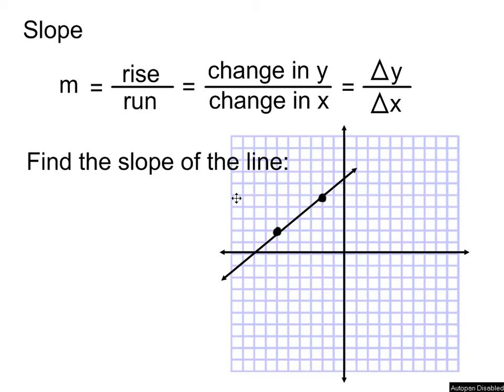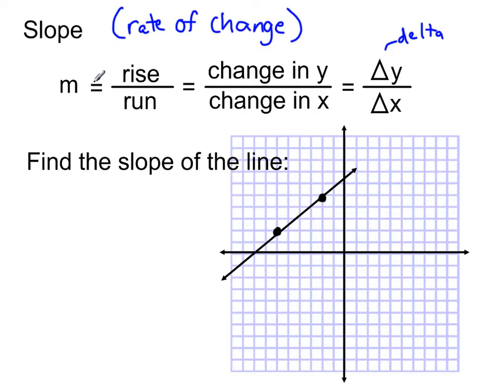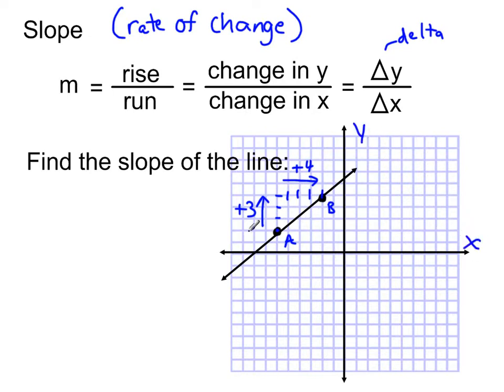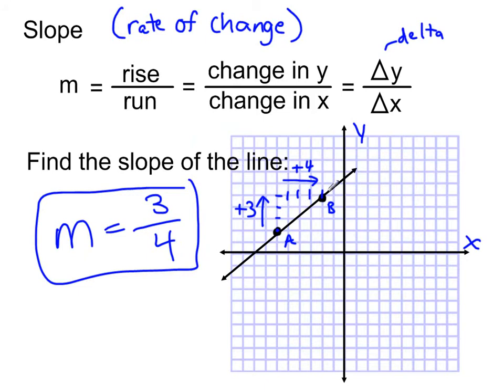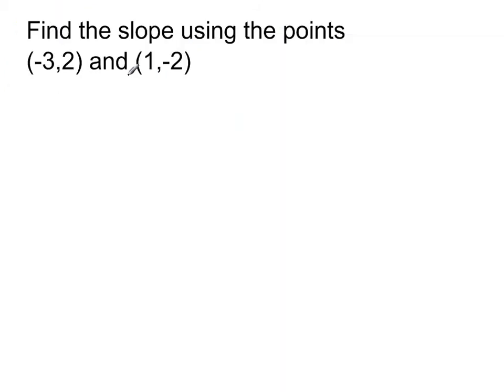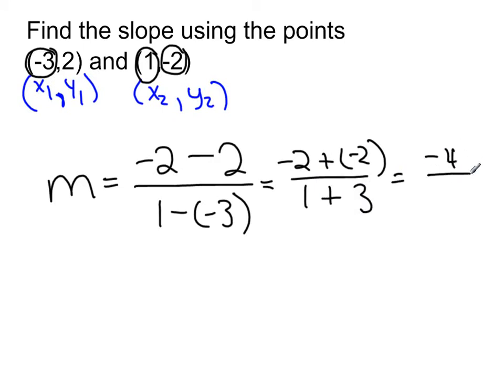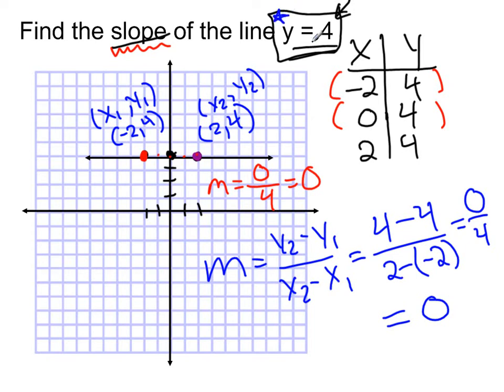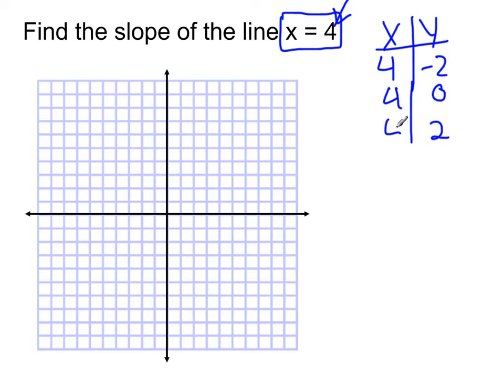Slope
Chapter 11.3 Video Lecture: Slope